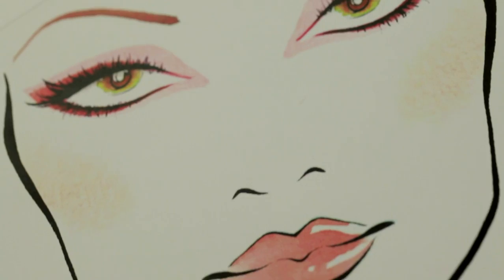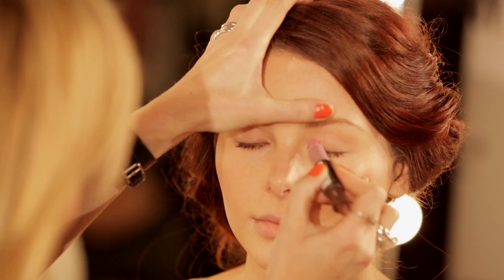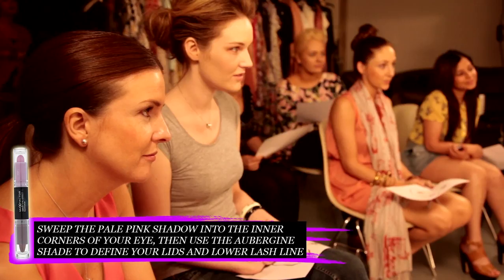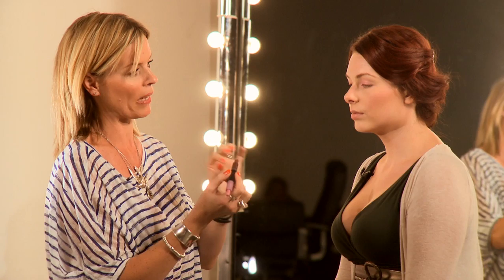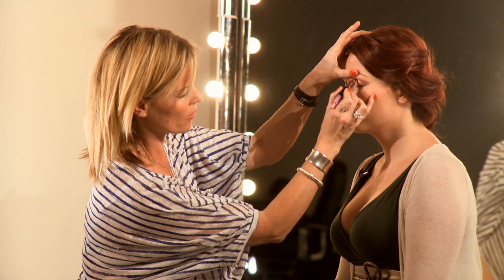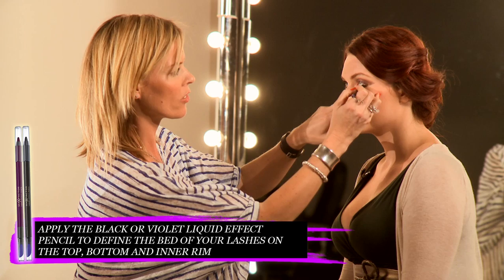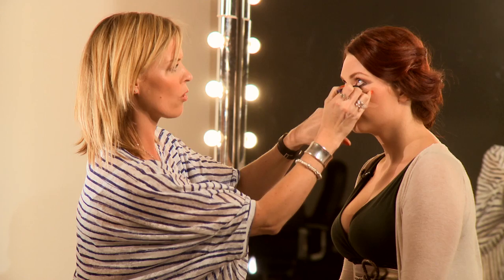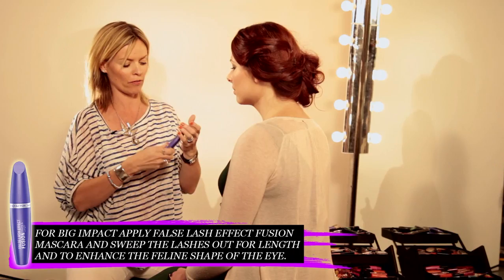Smokey Eyes with Colours | Max Factor Make-up Tutorial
Max Factor and make-up artist Caroline Barnes shares her tips with Max Factor eye shadow to get a pink smokey eye! With additional Max Factor cosmetics, your eyes will have a beautiful smokey look!

Max Factor products used in the video:
Max Factor Liquid Effect Pencil Factor-liquid-effect-pencil
Max Factor Smoky Eye Effect
Max Factor False Lash Effect Fusion Mascara

This is a Max Factor make-up tutorial with Caroline Barnes on how to get smokey eyes with colour using Max Factor eye make-up products.